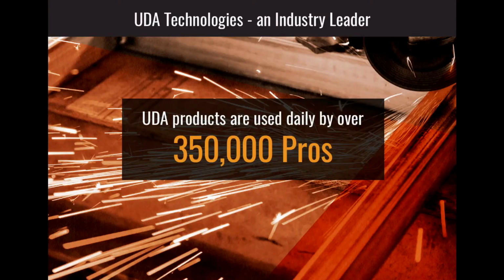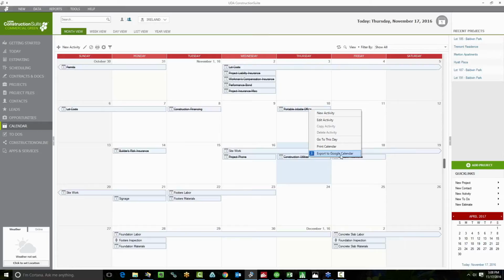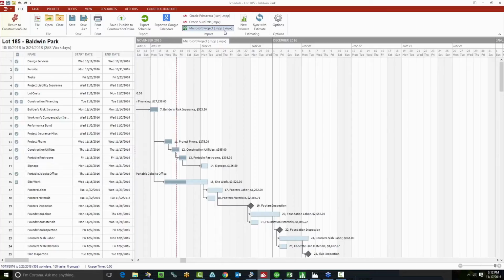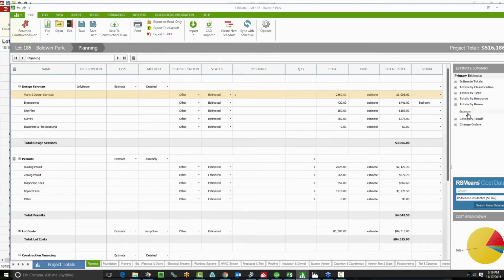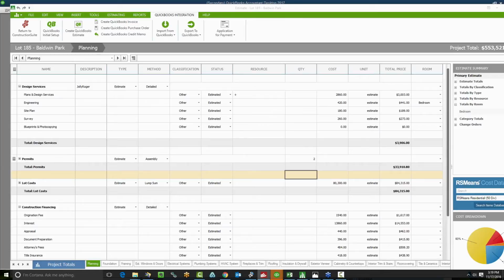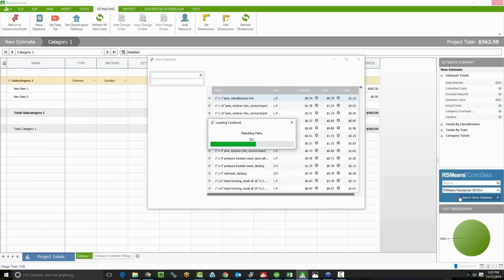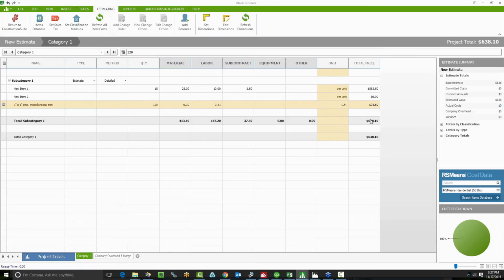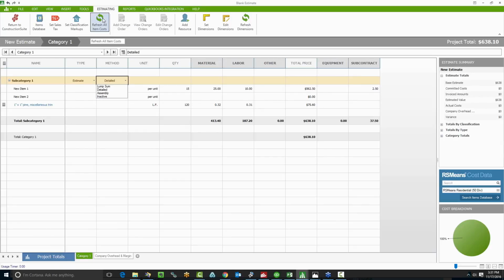UDA ConstructionSuite 8 Sneak Peek